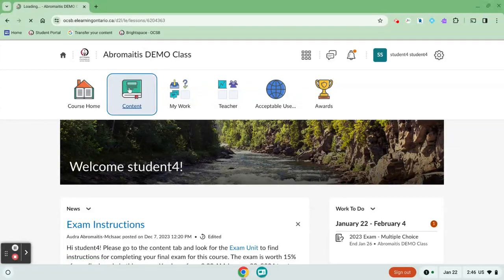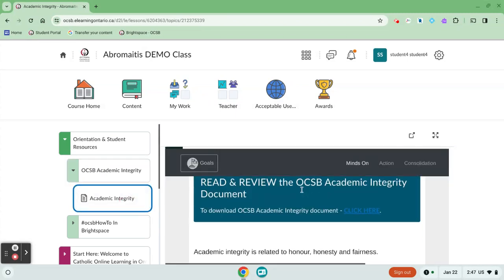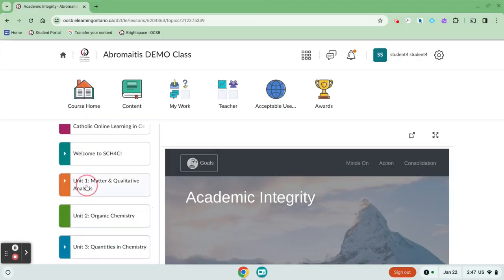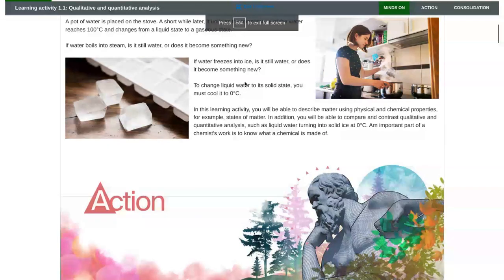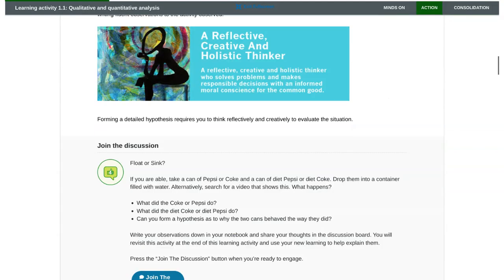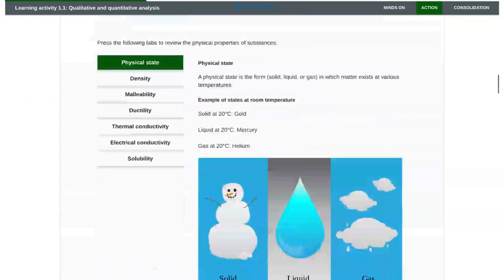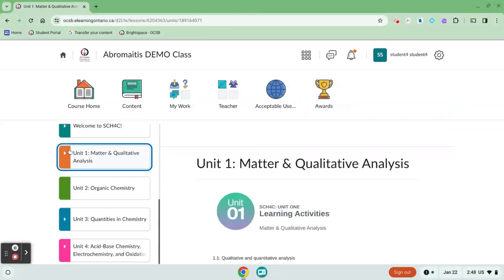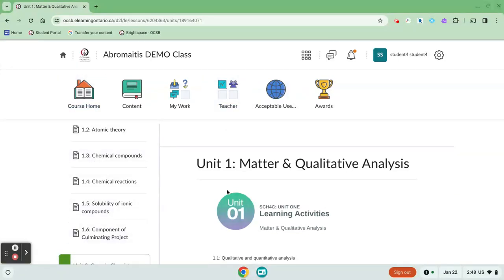OCSB eLearning: How to Access the Course Content (Lessons)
This video will show you how to find the lessons for your eLearning course.